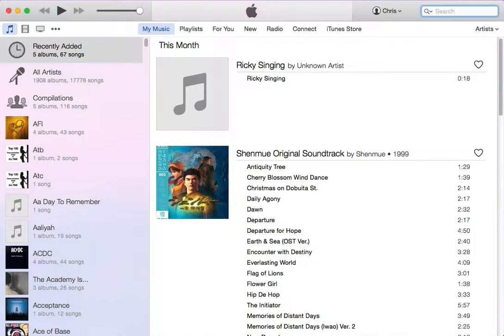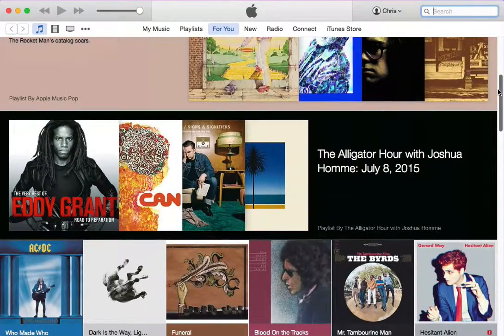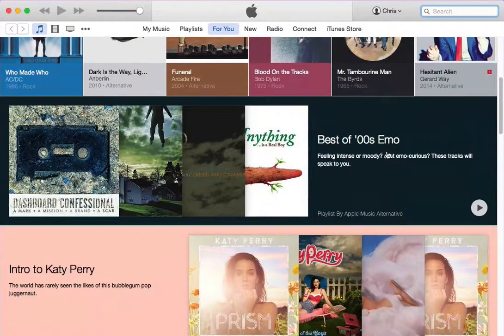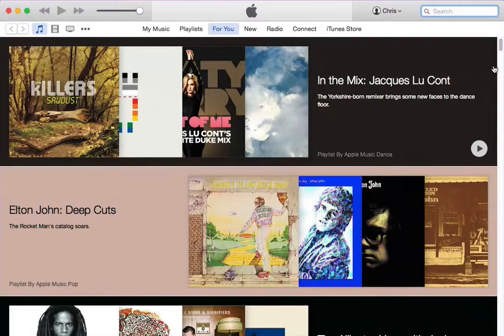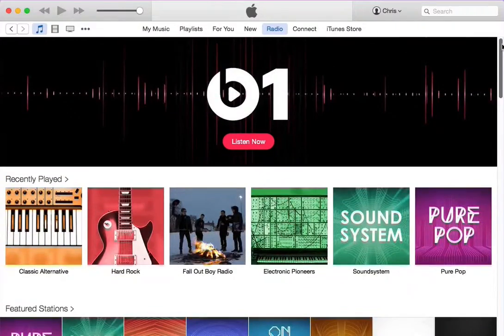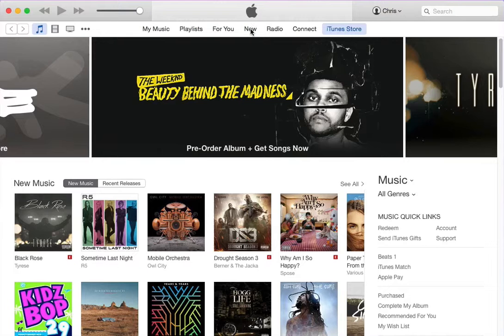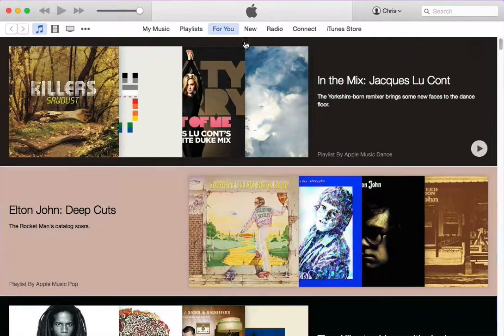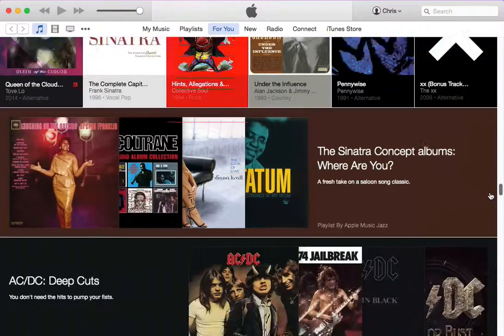Apple Music Review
This is a quick review and overview of the new Apple Music desktop Application. I am using it on an Apple iMac.